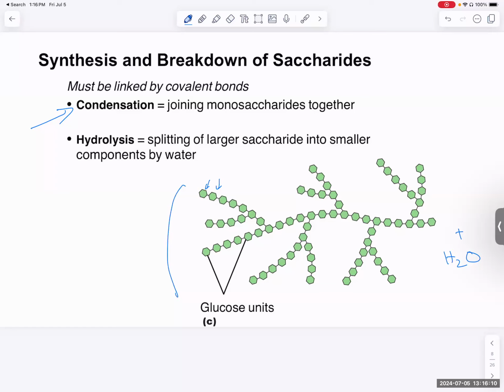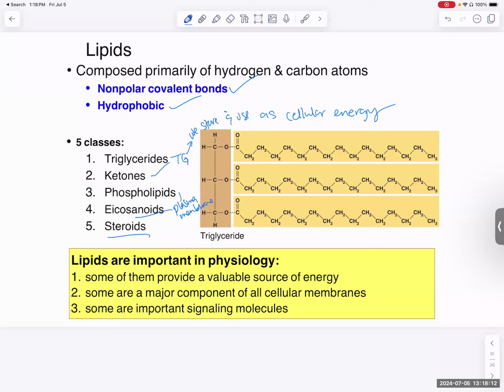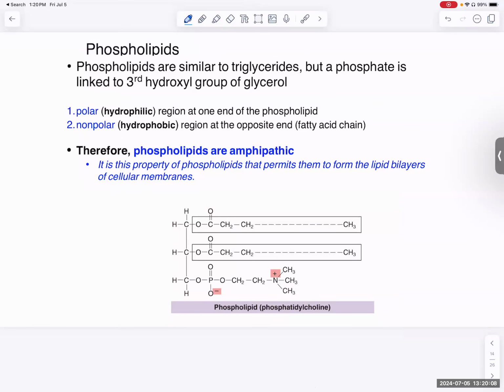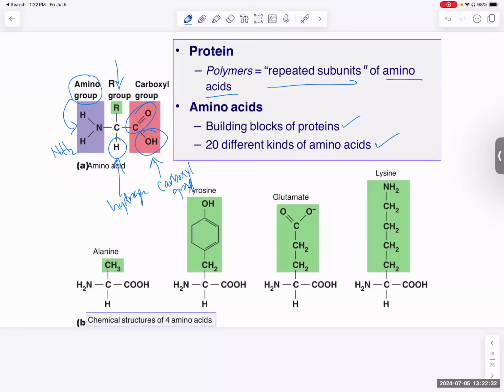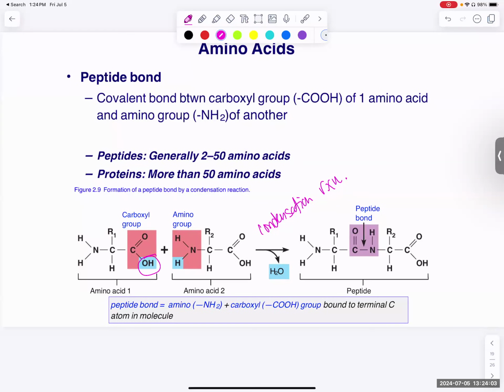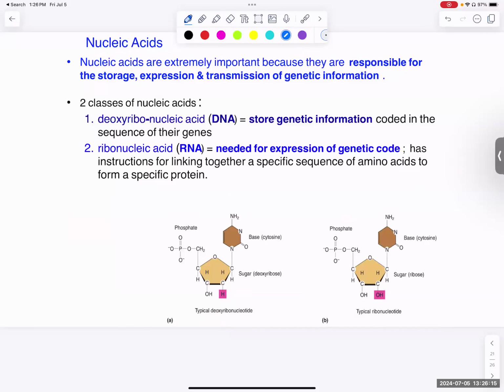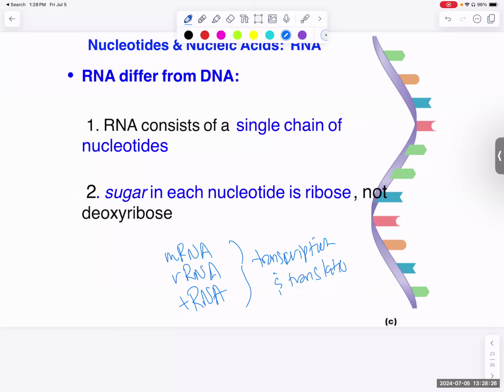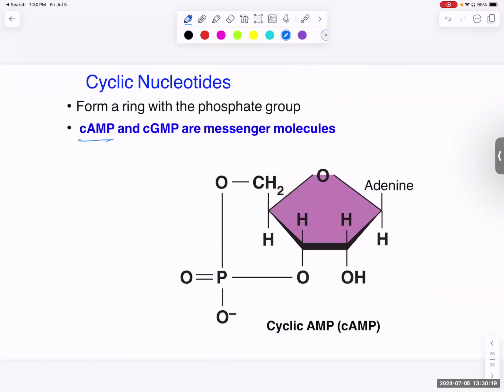Chapter 2 Physio ~ video 2: Biomolecules